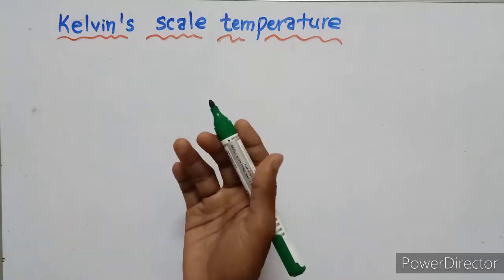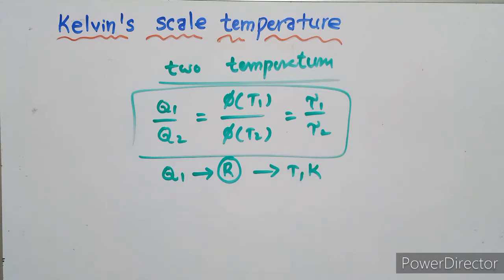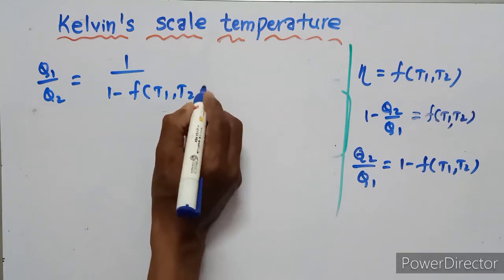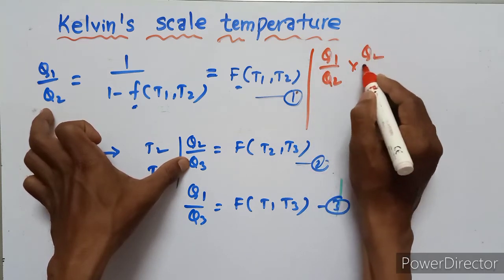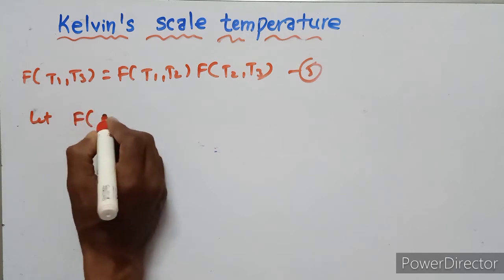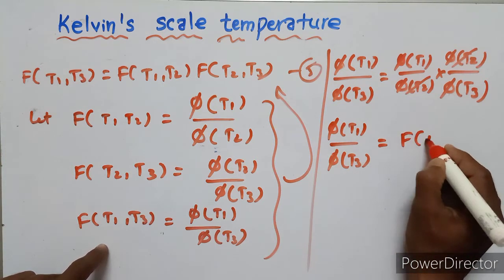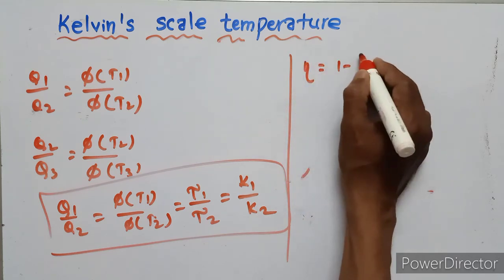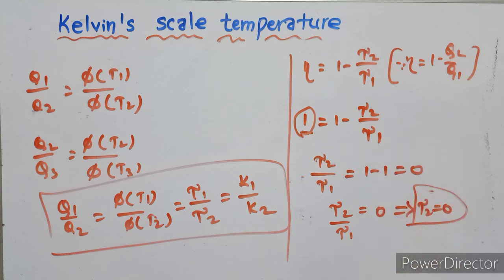KELVIN'S SCALE TEMPERATURE -MV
Physics for BSc & BTech students Of All Universities, Intermediate for All Boards in India